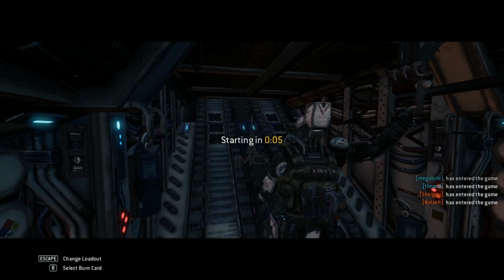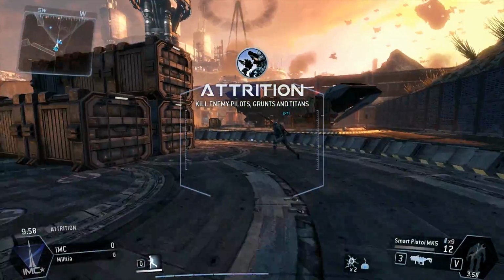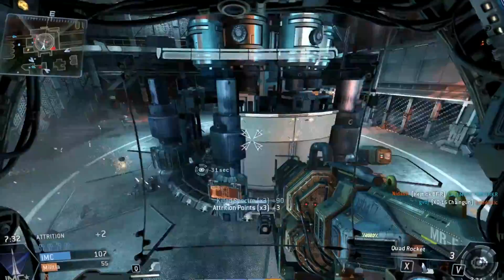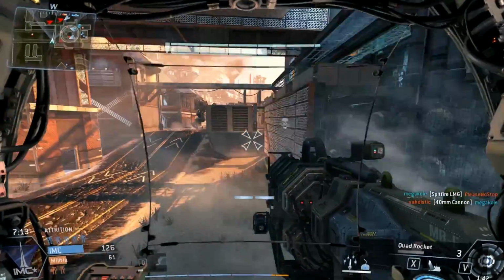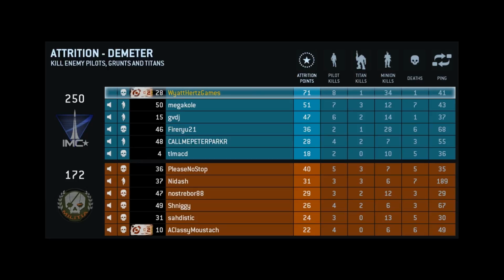Titanfall Gameplay #11 - Attrition on Demeter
Titanfall attrition gameplay on Demeter with the Smart Pistol and Atlas Chassis decked out with a quad rocket launcher, electric smoke and cluster missile ordnance. Insane settings in 1440p and 1080p with commentary. Also available for the Xbox One and Xbox 360. Enjoy.